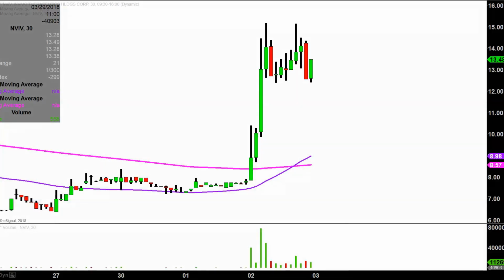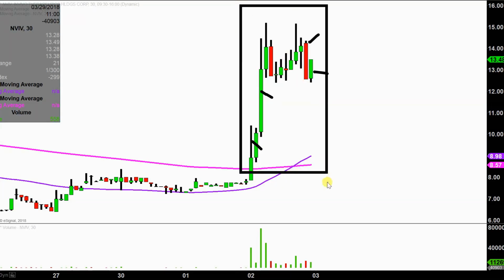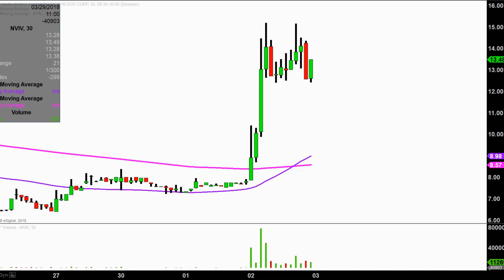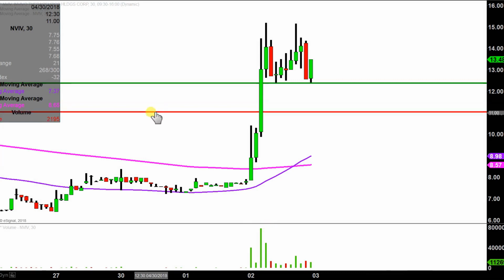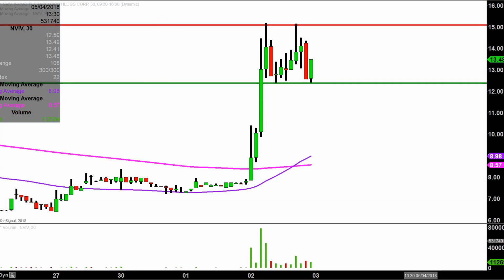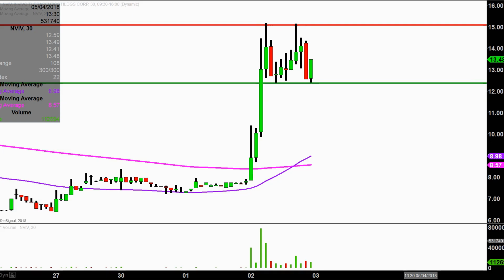InVivo Therapeutics Holdings Corp. - NVIV Stock Chart Technical Analysis for 05-02-18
Learn how to read stock charts and identify technical patterns as ClayTrader does a quick stock chart review on InVivo Therapeutics Holdings Corp. (NVIV).